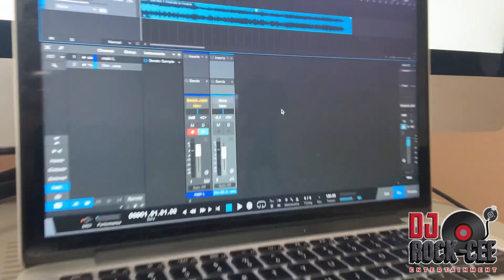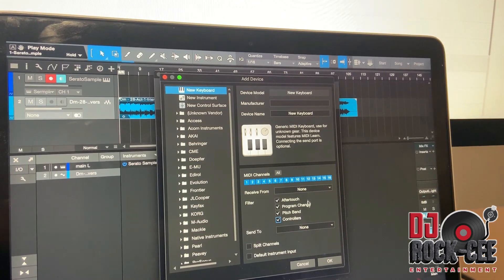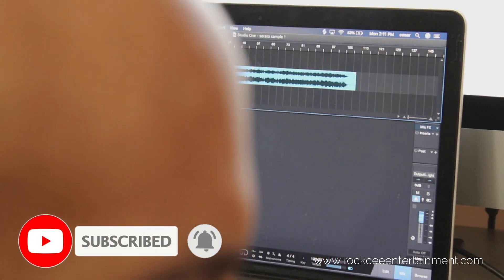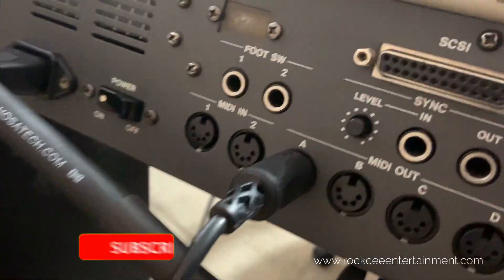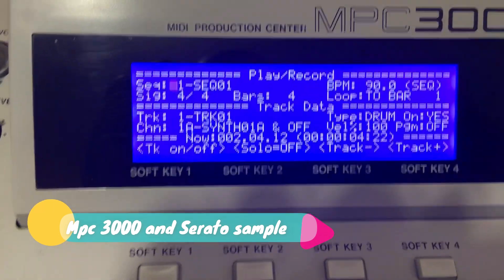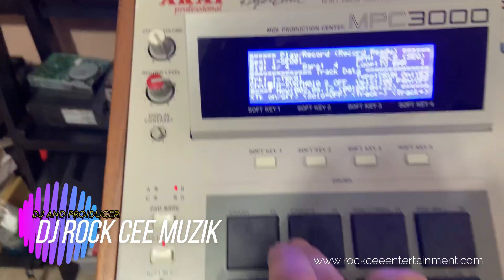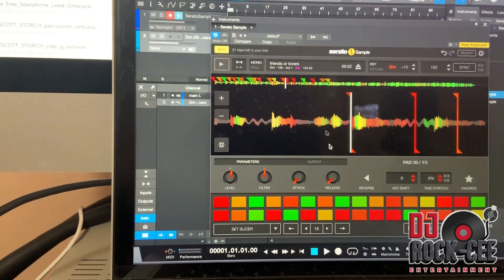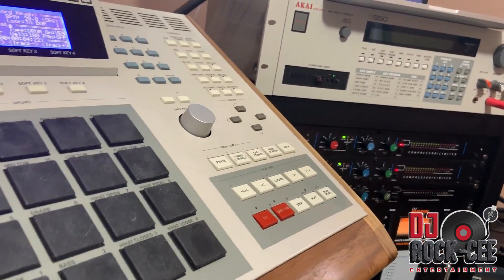AKAI MPC 3000 / SERATO SAMPLE TUTORIAL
HOW TO MIDI THE MPC 3000 WITH SERATO SAMPLE
DAW STUDIO ONE 4
DJ ROCK CEE MUZIK